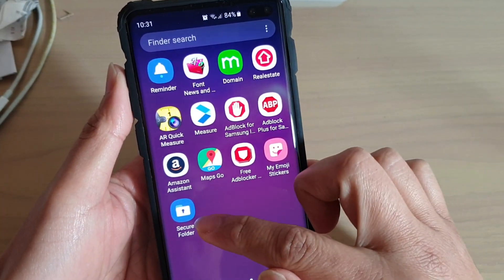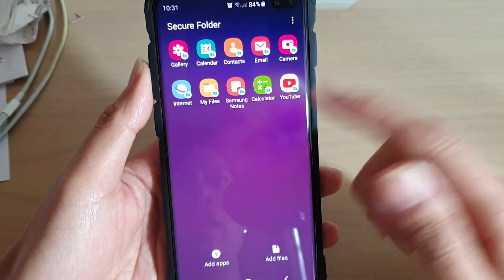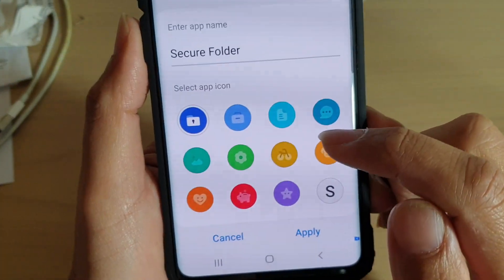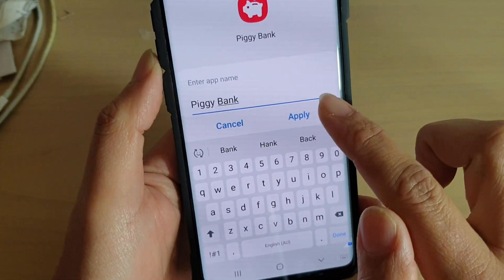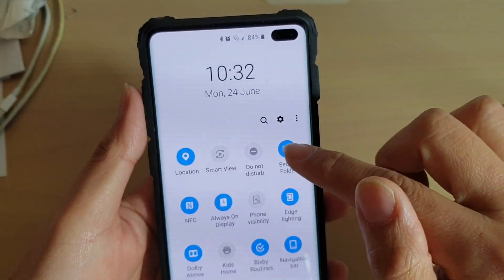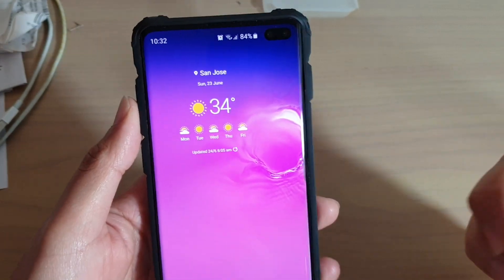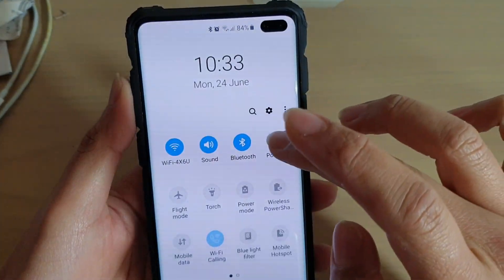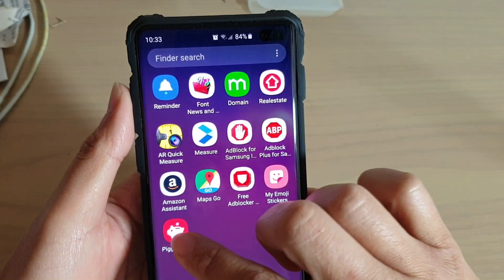Galaxy S10 / S10+: How to Mask Secure Folder As Another App and Truely Hides It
Learn how you can mask the Secure Folder as a different app and hide it so that other people cannot easily find it on the Samsung Galaxy S10 / S10+ / S10e.